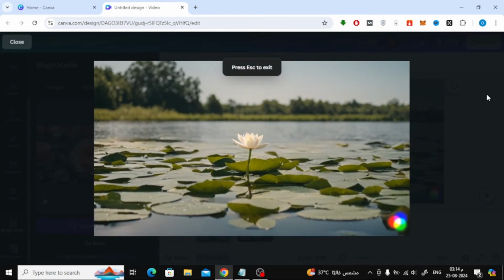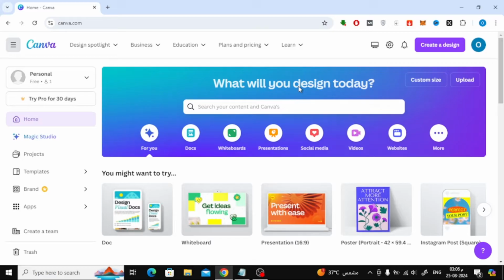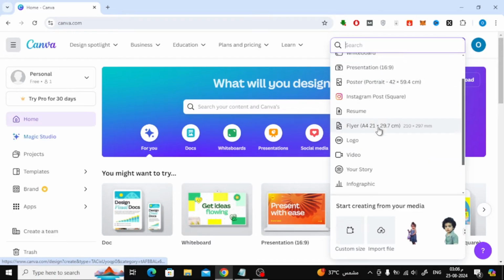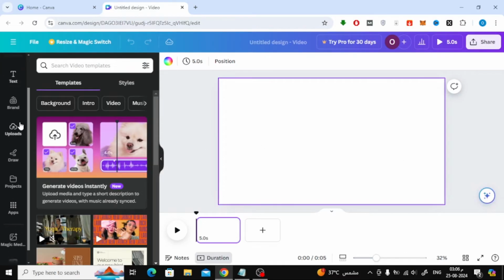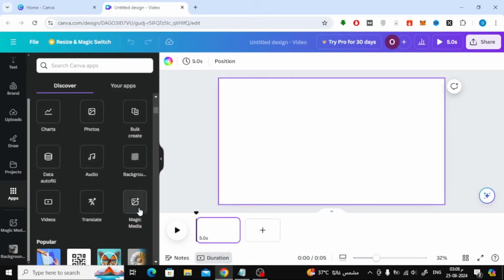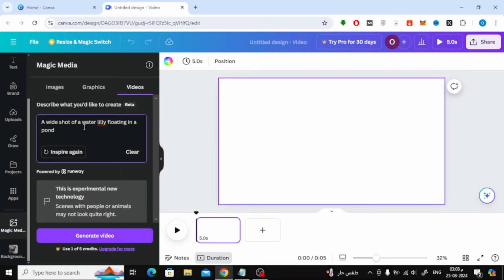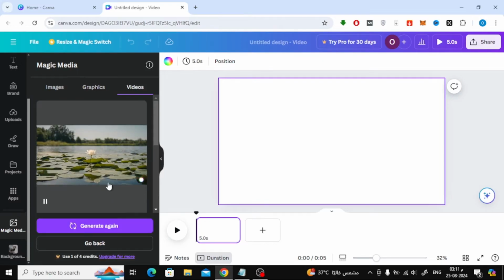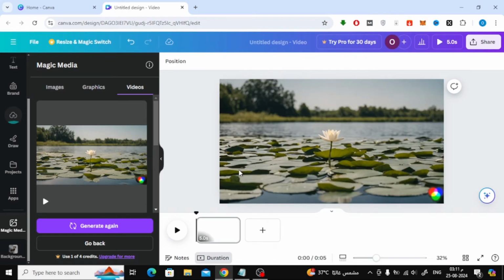How To Convert Text To Video in Canva | Quick and Easy Guide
In this video, I’ll show you how to convert text into engaging videos using Canva! Whether you’re creating content for social media, marketing, or presentations, this step-by-step tutorial will guide you through the process of turning plain text into eye-catching videos. Learn how to add animations, music, and visual effects to bring your text to life. Perfect for beginners and experienced Canva users alike.